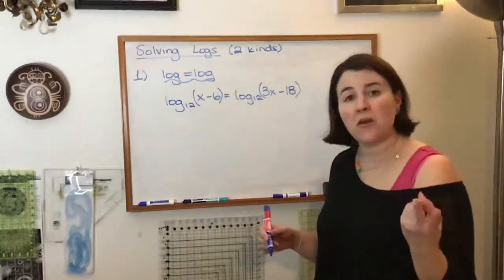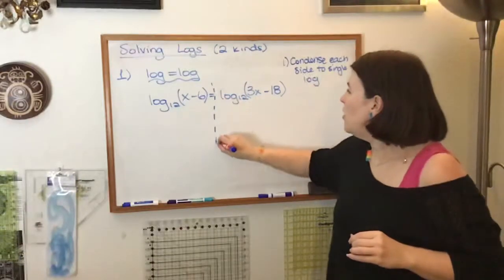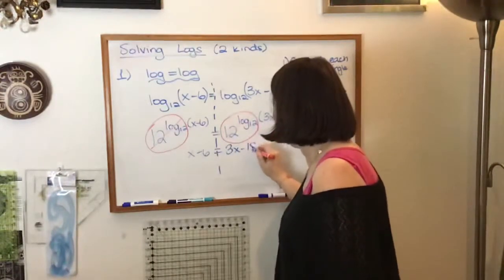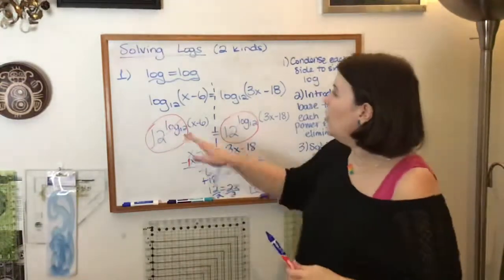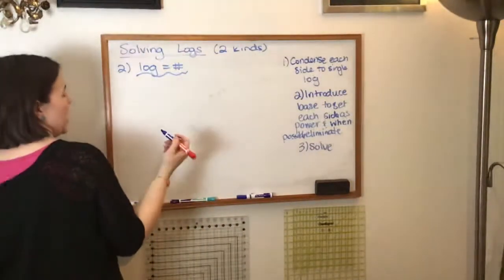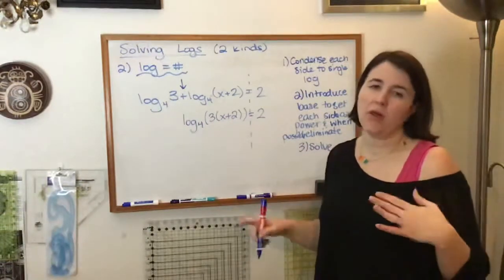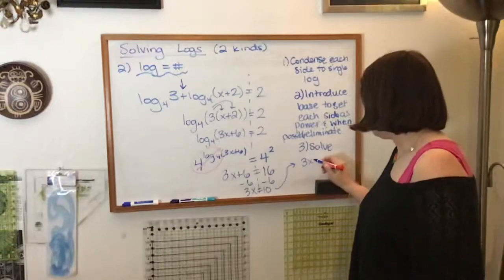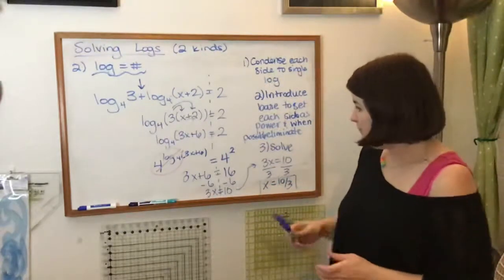Solving logs using exponents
Woot.